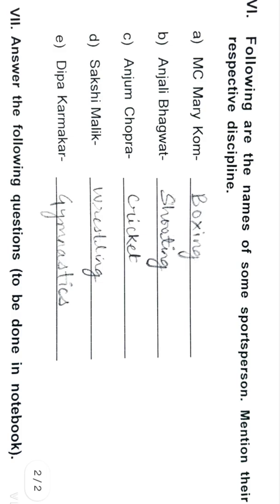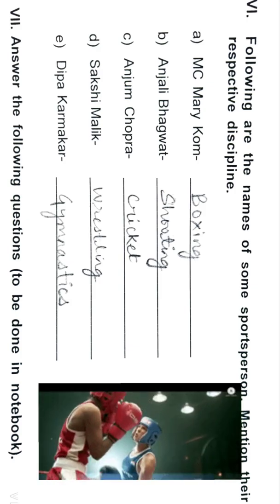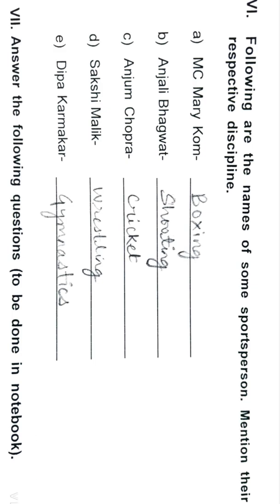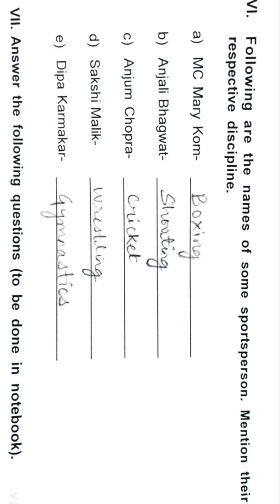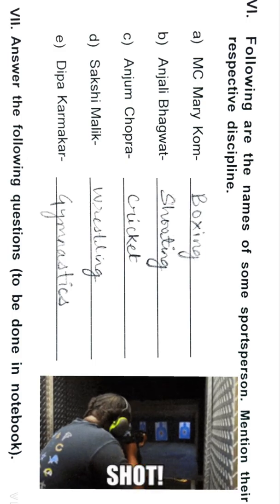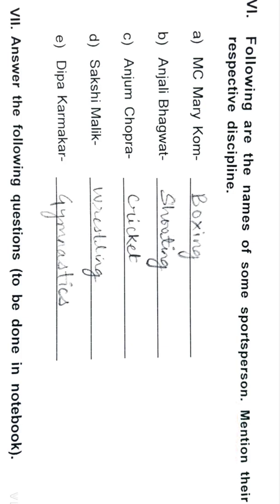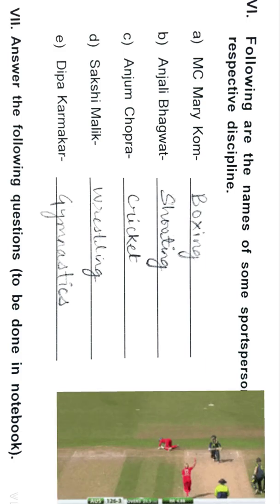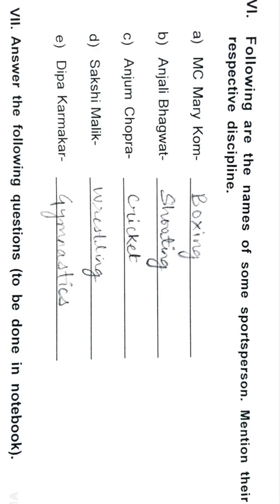CLASS 4, EVS, NCERT, CHAPTER 10: HU TU TU, WORKSHEET